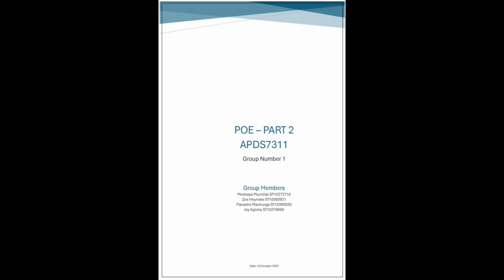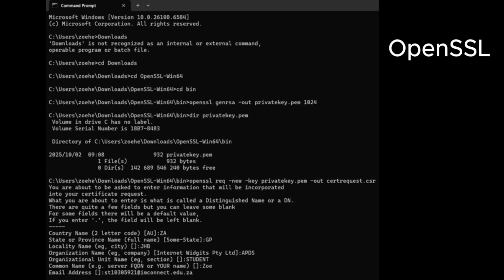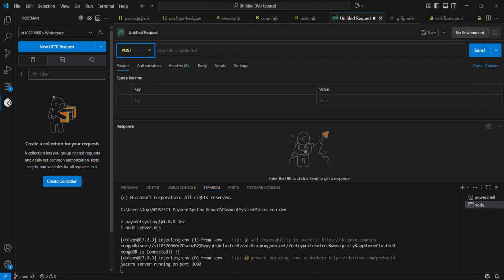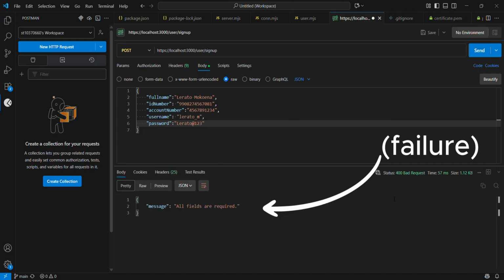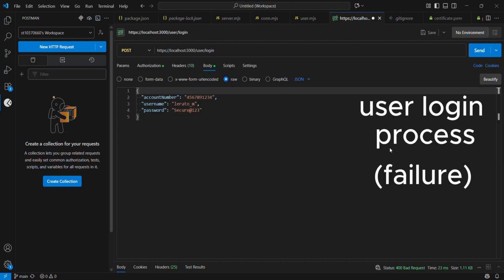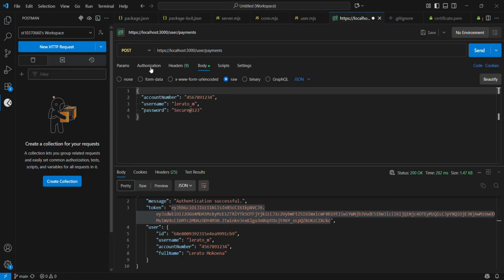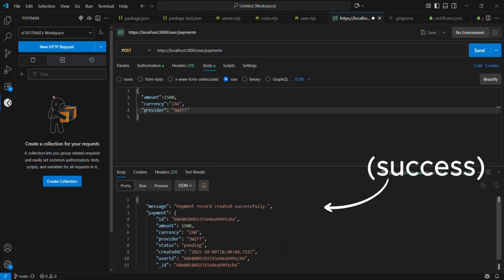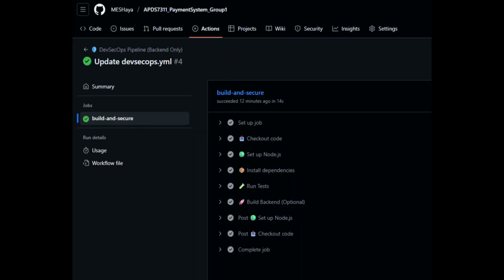APDS7311 POE Part2 GroupNumber1 Video